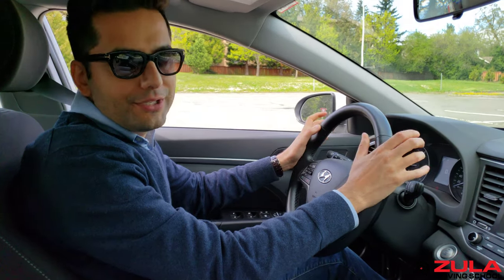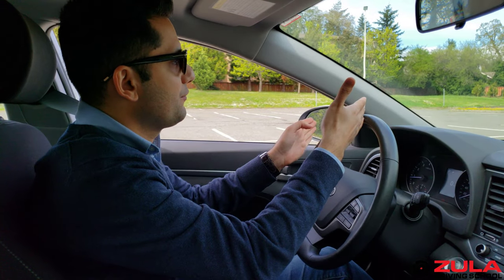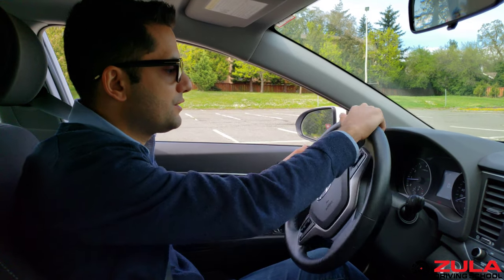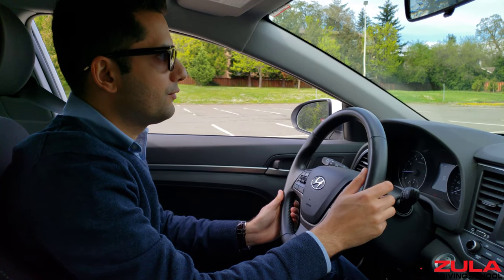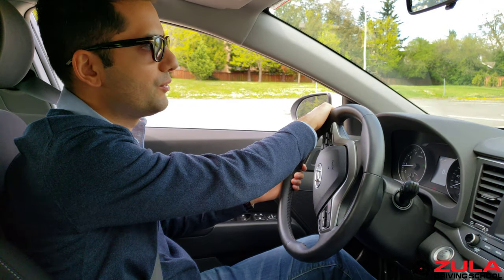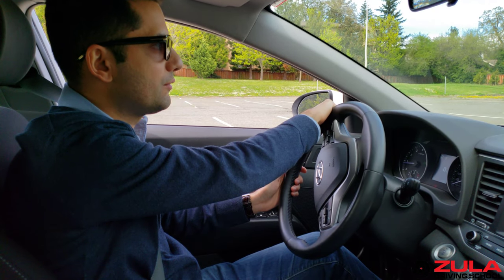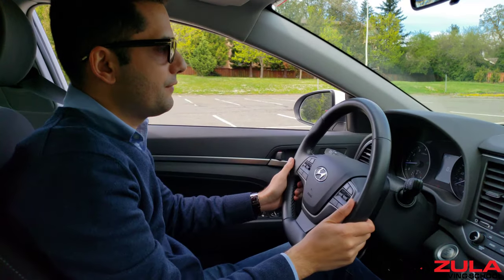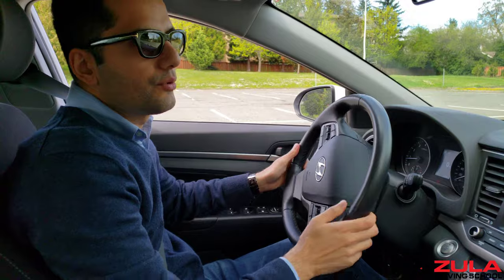Learn To Drive - How Many Turns Are There In A Steering Wheel?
In this video we talk about how many turns it takes to turn the steering wheel all the way to the left or to the right from the center.